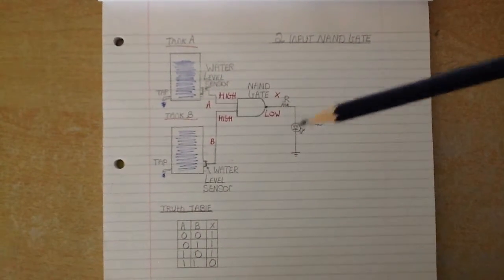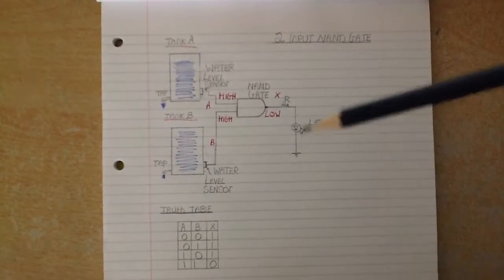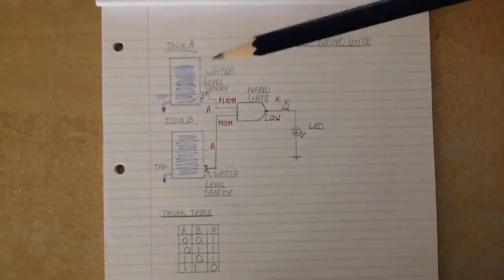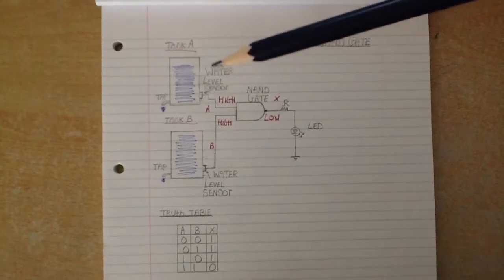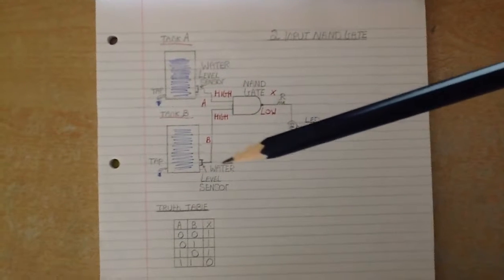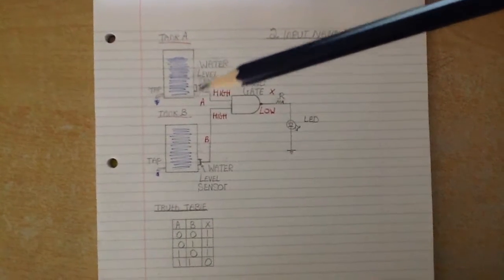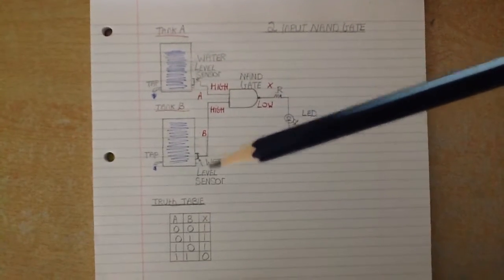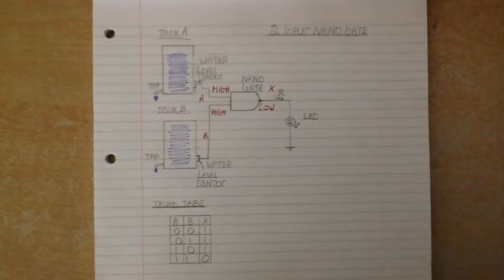The Quad 2 Input Nand Gate Chip used in circuits on a breadboard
This video takes a look at how the quad 2 input nand gate chip works and includes some circuits.

For the first video check it out on my channel.